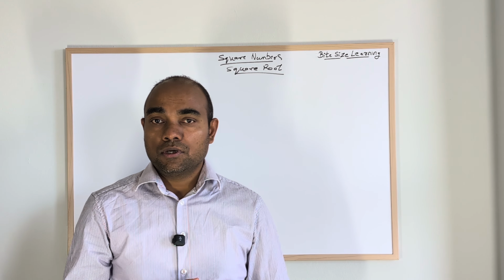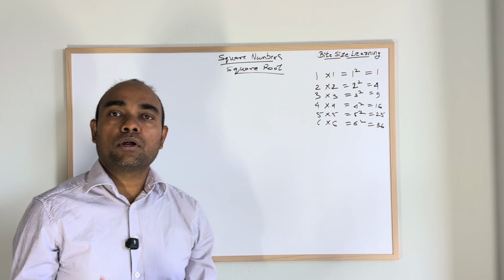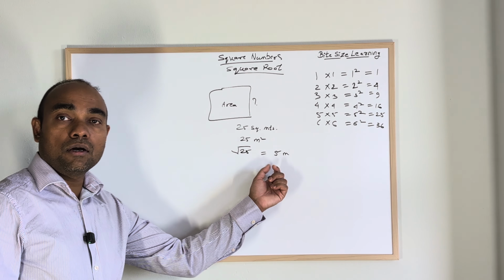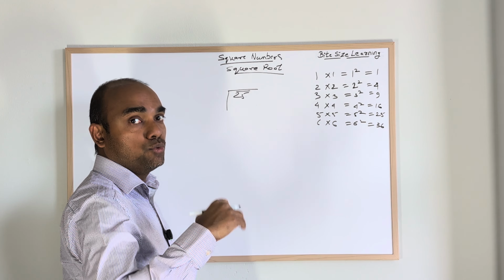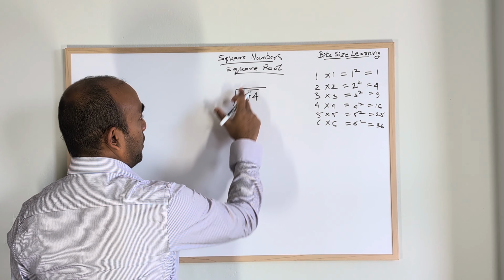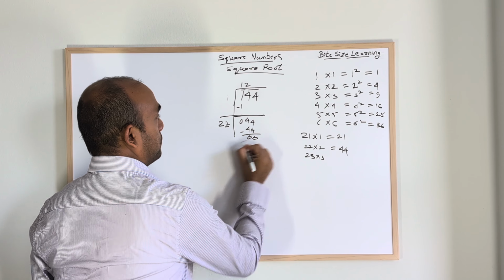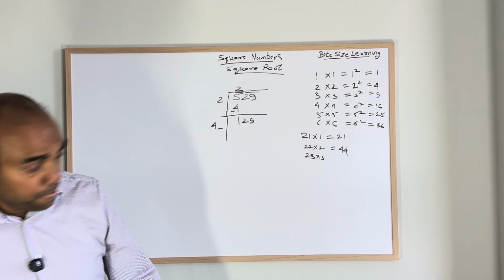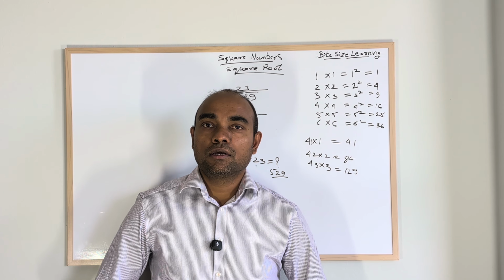Class 8 Maths | Squares & Square Roots | Square Root using Division Method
Master the full 'Squares and Square Roots' chapter for Class 8 Maths! This online lecture covers the complete NCERT syllabus (Standard 8 / Grade 8), including square numbers, properties of squares, and finding square roots.

In this video, you will learn:
✅ What are Square Numbers (Perfect Squares)?
✅ How to Find Square Root by Long Division Method (Step-by-Step Examples)

This video is perfect for Class 8 students following the NCERT syllabus who want to build a strong foundation in one of the most important chapters in mathematics.